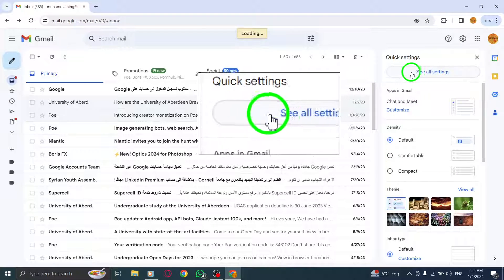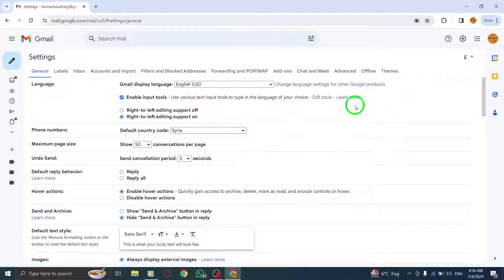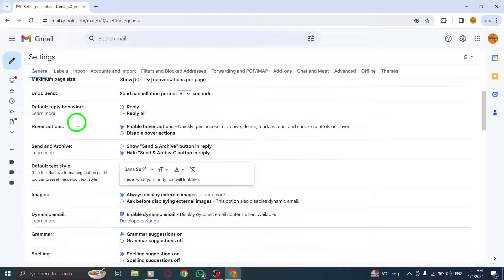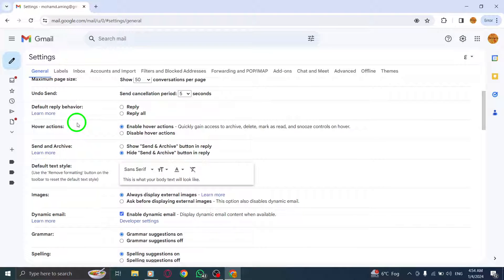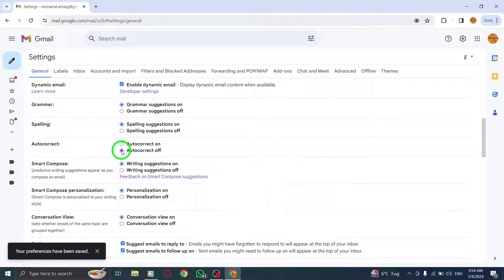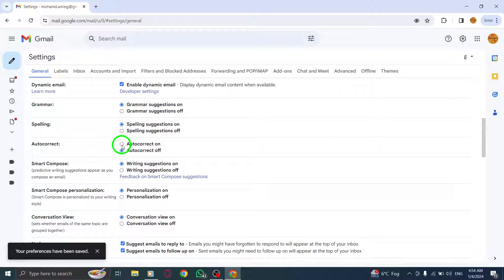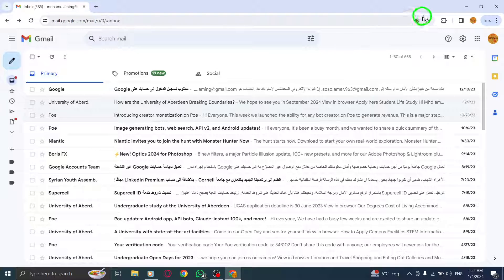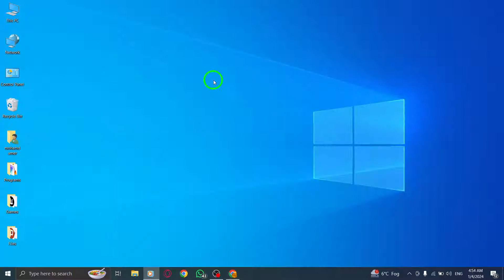How to Turn off Autocorrect in Gmail on PC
Learn how to turn off autocorrect in Gmail on your PC with this quick and easy tutorial.

1. Open Gmail.
2. On the top right corner, click Settings.
3. Click See all settings.
4. Next to Autocorrect, click on Autocorrect off.

In this video, we'll guide you through the steps to disable autocorrect in Gmail. Autocorrect can sometimes be more of a nuisance than a help, causing spelling mistakes or suggesting changes that you don't need. By turning off autocorrect, you'll have full control over your messages without any interference.

Don't let autocorrect get in the way of your Gmail experience. Watch the tutorial now and learn how to turn off autocorrect in Gmail on your PC.